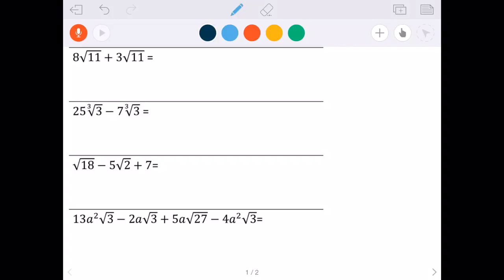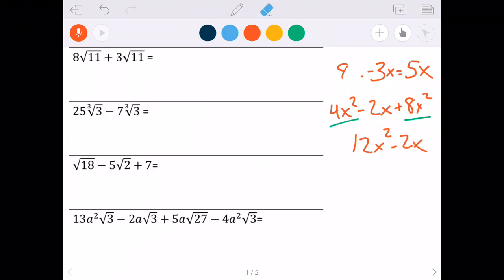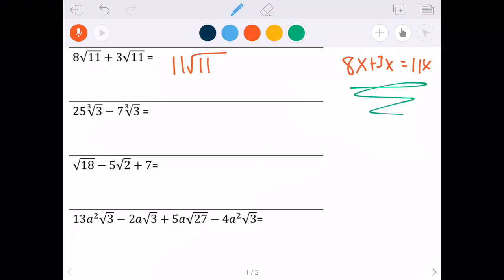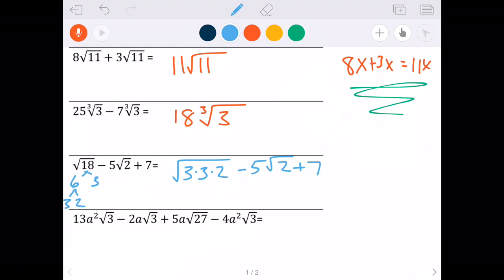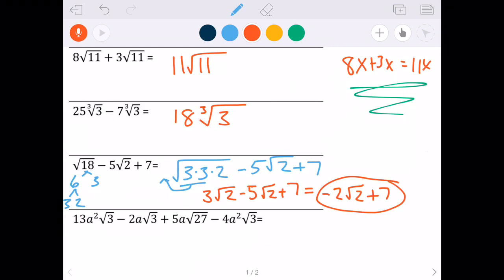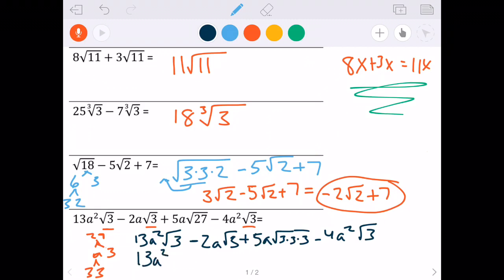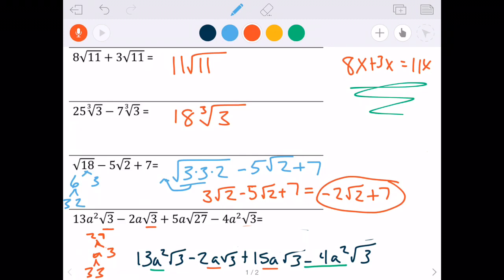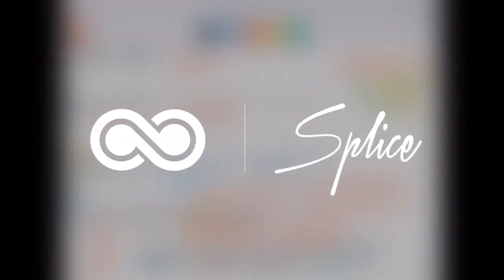Adding and Subtracting Numerical Expressions with Square and Cube Roots